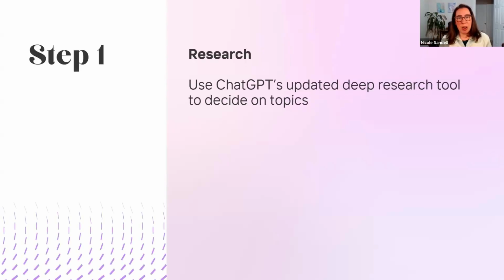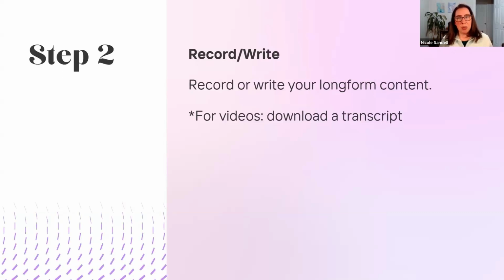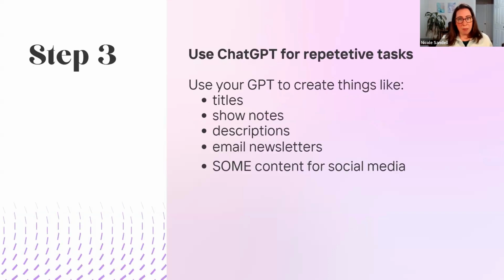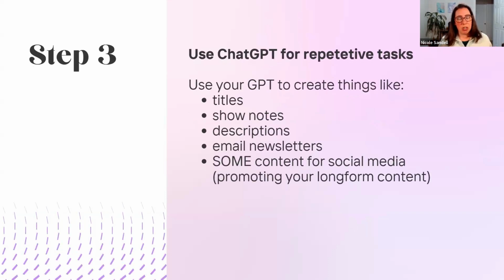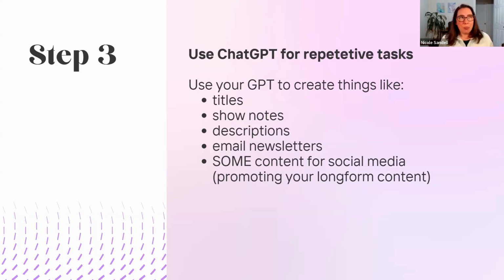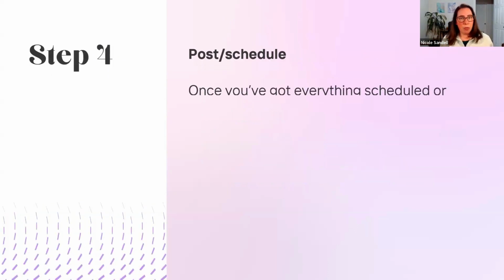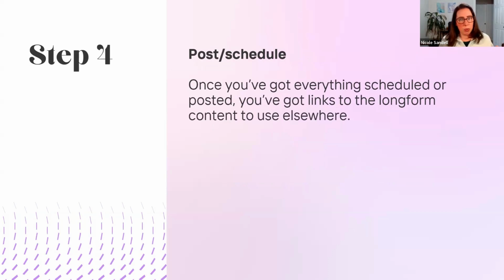AI Content Creation for Beginners: My 5-Step Workflow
Are you trying to figure out how to use AI for content creation without losing your voice?

In this video, I walk you through my 5-step AI content workflow designed specifically for coaches, entrepreneurs, and small business owners who want to use ChatGPT strategically, not chaotically.

If you're new to AI content creation, this step-by-step process will help you:

✔️ Use AI for content research
✔️ Create long-form content (podcast, YouTube, blog, Substack)
✔️ Repurpose content using ChatGPT
✔️ Write better titles, show notes, and email newsletters
✔️ Build a repeatable content creation system
✔️ Save time without sounding like a robot

Important: AI cannot fix unclear messaging. In this episode, I explain why you must have your brand voice and audience clarity first before building an AI content workflow.

This video is perfect for:
-Coaches
-Online business owners
-Solopreneurs
-Service providers
-Professional women building a personal brand

🎁 Grab my free guide:

ChatGPT Projects vs. GPTs: Your Ultimate Quick Reference Guide to Deciding Which Is Best in Your Business:

This will help you decide when to use a Custom GPT and when to use Projects inside ChatGPT so you stop guessing and start working smarter.